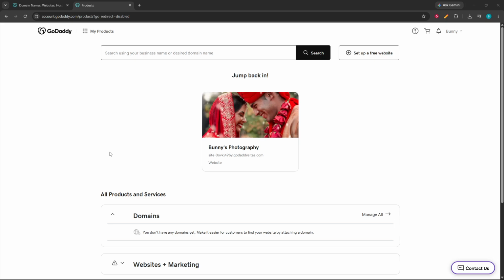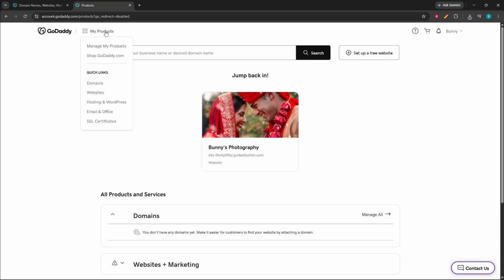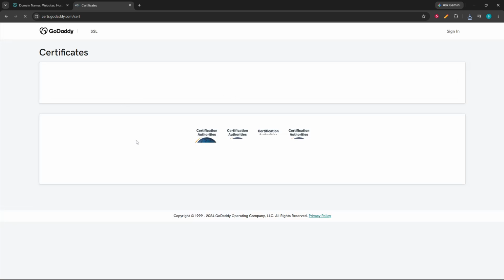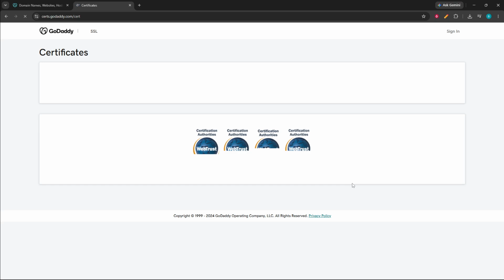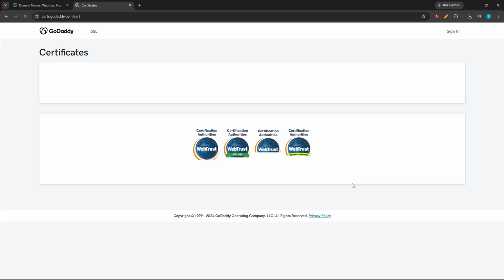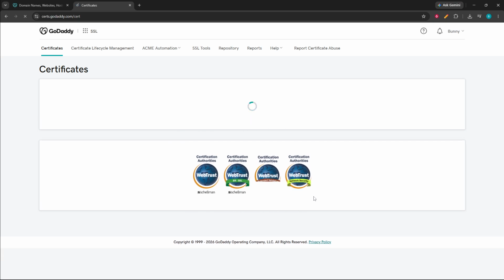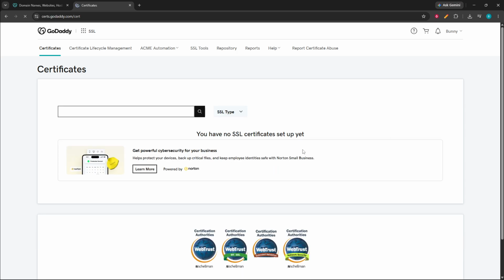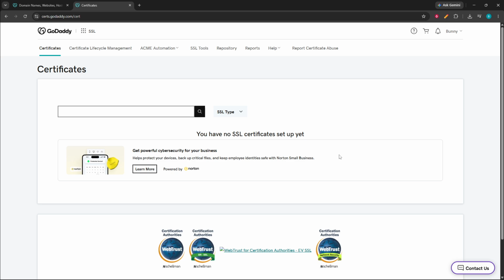How to Renew Your SSL Certificate in GoDaddy [2026 Step By Step Guide]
Learn how to renew your SSL certificate in GoDaddy step by step.

Perfect for keeping your website secure and maintaining HTTPS protection.